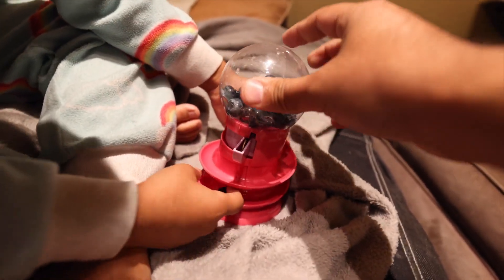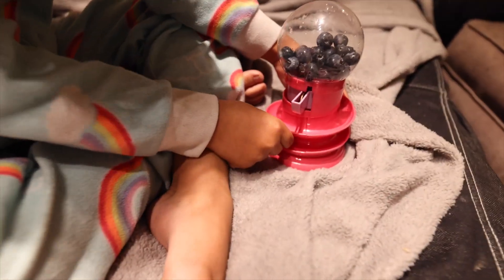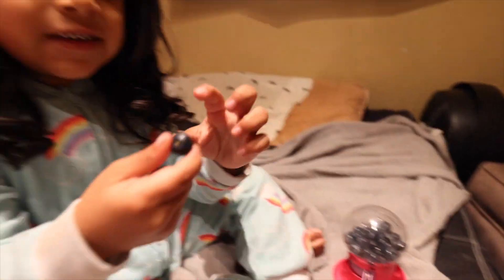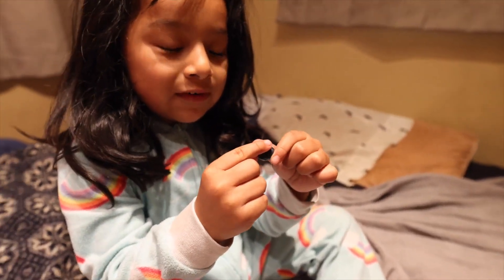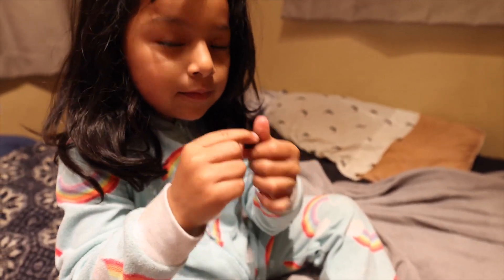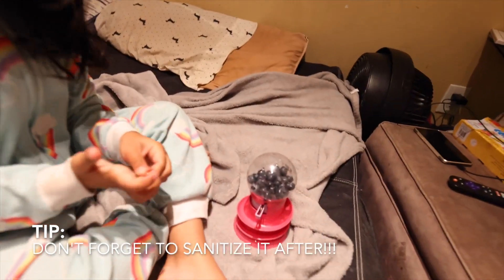THE BLUEBERRY GUMBALL MACHINE AN AMAZING MAGICAL AND CREATIVE IDEA!!!